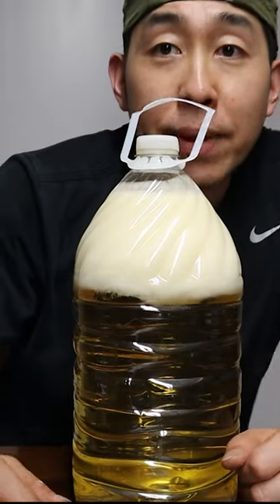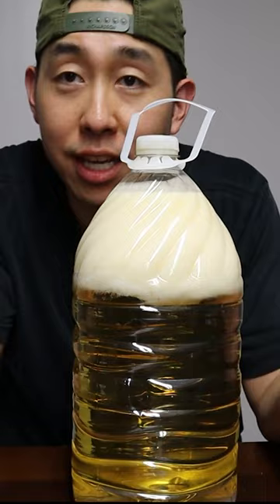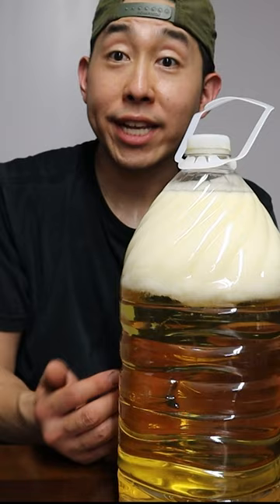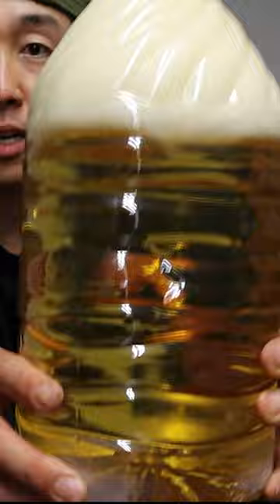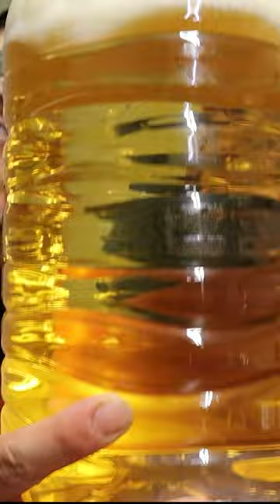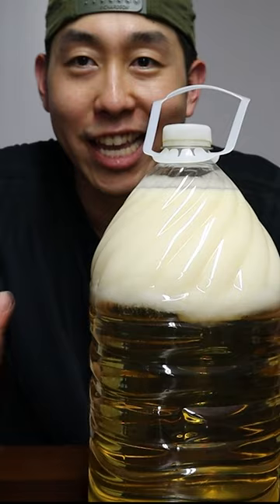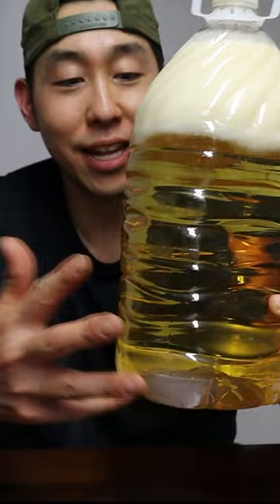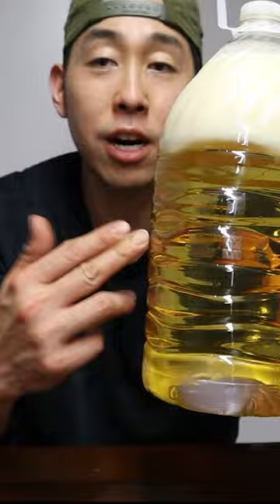Jadam Wetting Agent (JWA) Update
This is what my Jadam Wetting Agent (JWA) looks like after about 3-4 weeks when it was completed, I wanted to share an update from my previous video to let you know what it looks like now

Natural Farming Resources:
JADAM Organic Farming
JADAM Organic PEST and DISEASE CONTROL
100 Herbs For Making JADAM Natural Pesticide

Video Equipment:
Canon EOS M50 Camera
RØDE Auxiliary VideoMic GO
Aureday 74’’ Camera Tripod